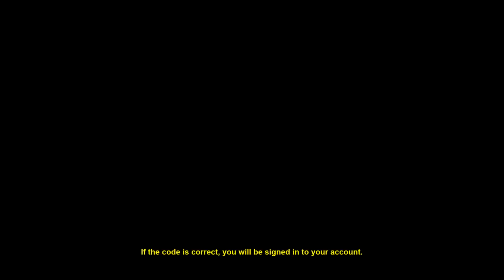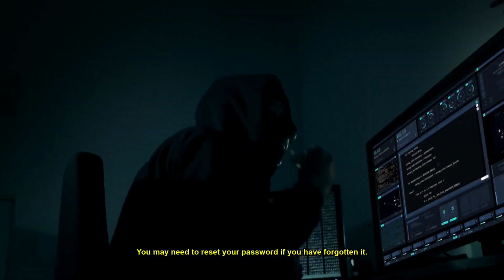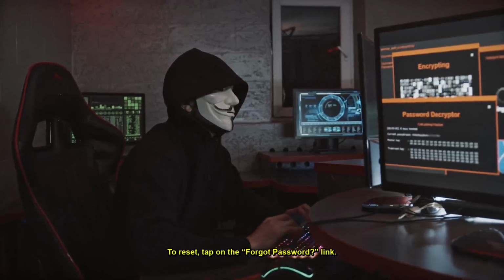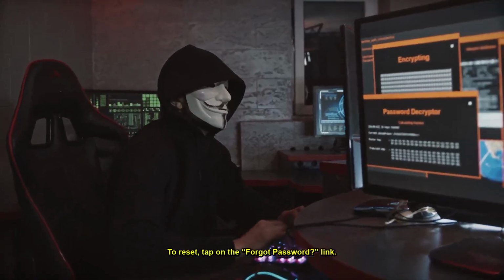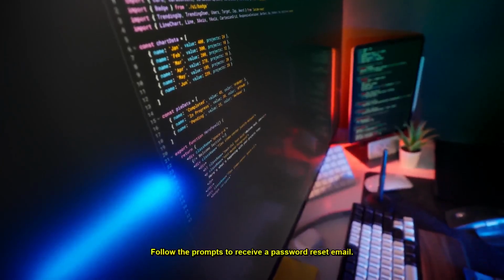How to authenticate your Tesla credentials after app sign-out - Beginner Guide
In this beginner-friendly guide, we’ll walk you through the simple steps to authenticate your Tesla credentials after signing out of the app. Whether you've forgotten your login details or just need a refresher, this video will help you regain access to your Tesla account quickly and easily. Join us as we navigate the app's features and troubleshoot common issues. Don’t let a sign-out slow you down—let's get you back on the road!